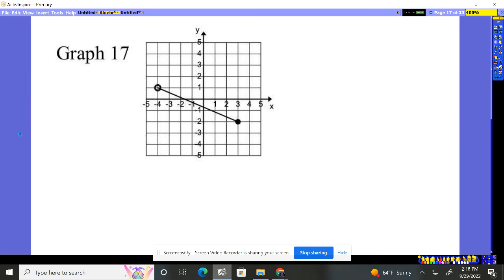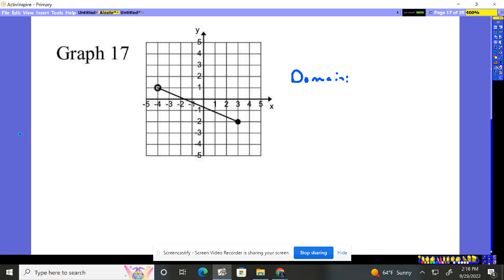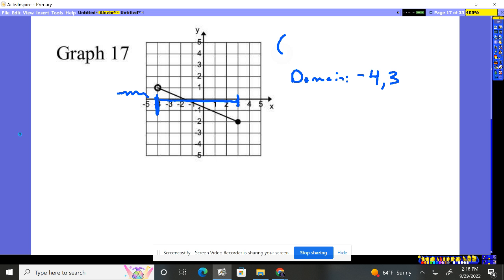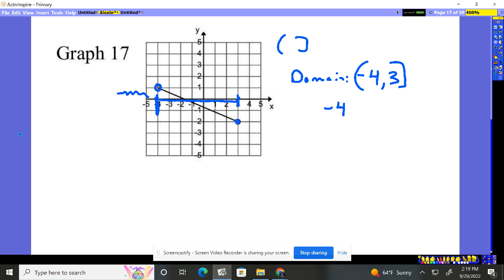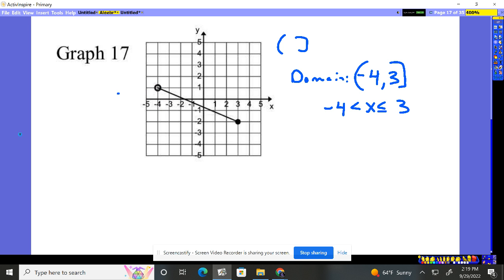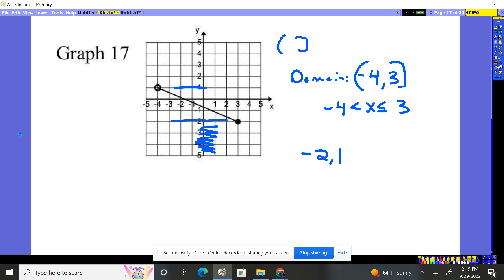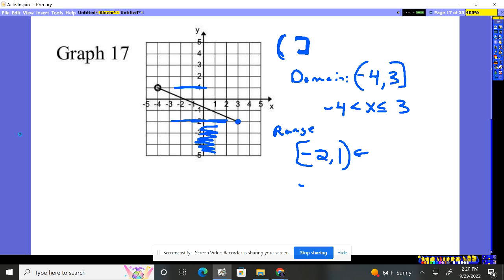Algebra 2 Chapter 2 Practice Test #17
Domain and Range from a picture of a graph